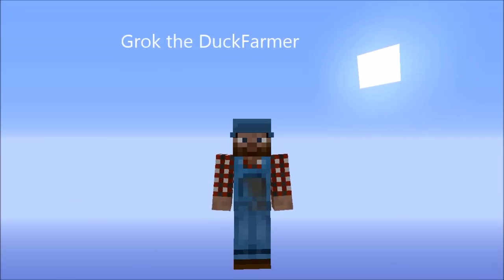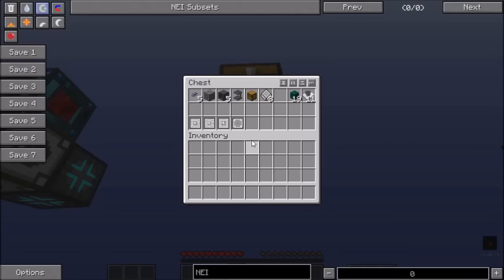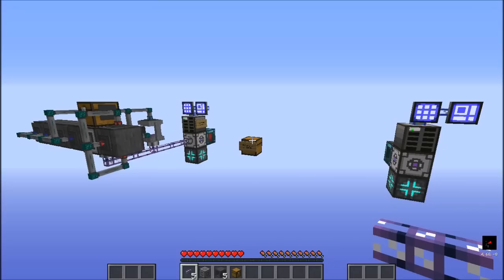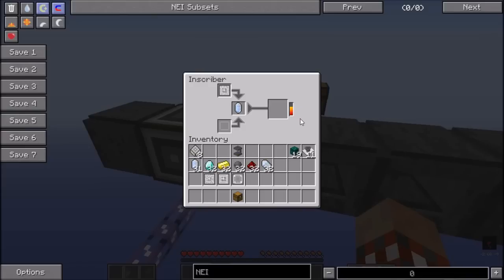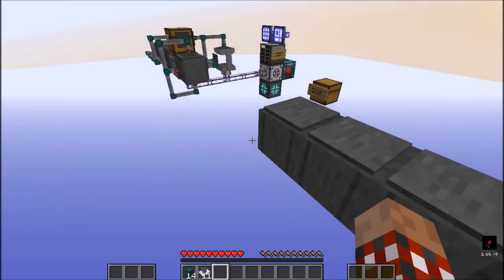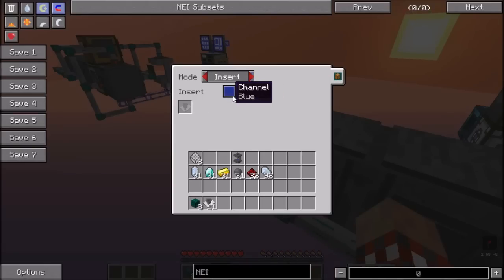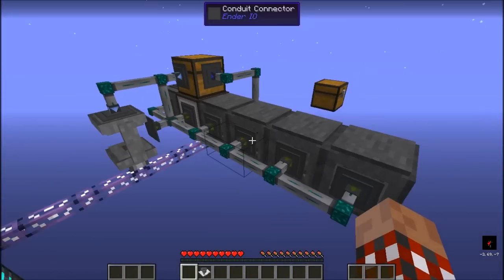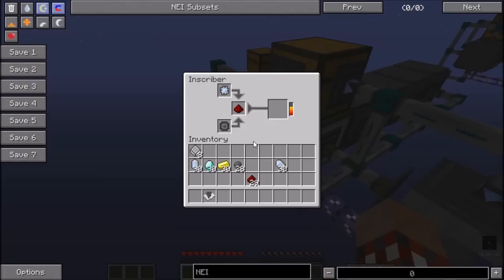Minecraft Talk 01 - Inscriber automation for Applied Energistics 2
Applied Energistics 2 mod for Minecraft is a great mod!  I love the ME network and the ability to store vast amounts of my stuff in a tight location.  Gone are the days of banks of double chests!  Yay!  But many of the AE2 recipes require processors crafted in an Inscriber, and that can be tedious.  It's possible to automate the inscribers using all AE2 components, but I have devised this method using cheaper Ender IO item conduits and basic item filters.

Video created using ezvid and processed with Microsoft Movie Maker.

A 1.9 MB world map download is available at DropBox Trying it with any modpack other than Hermitcraft Modsauce 1.0.1.0 probably not work.  Don't complain to me.

You can download a Feed the Beast Infinity 1.4.1 version of my void world